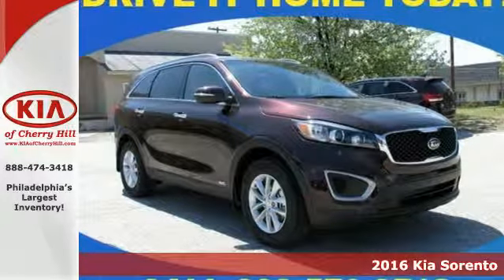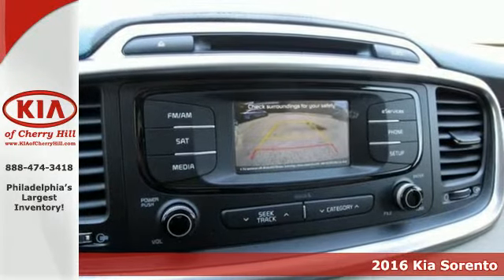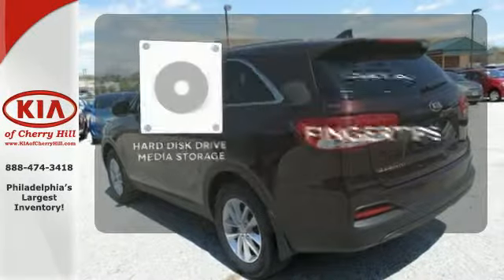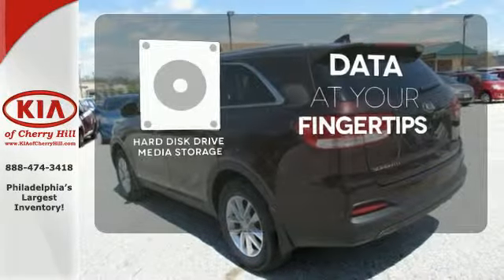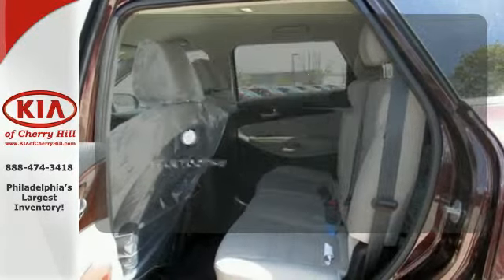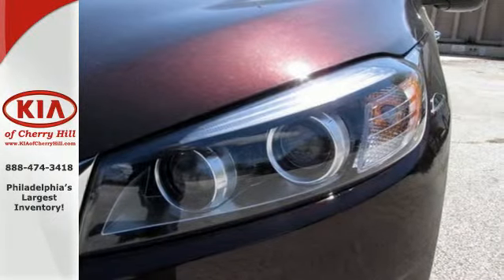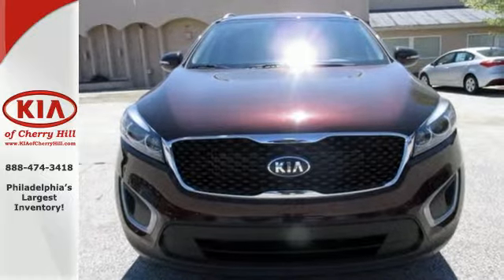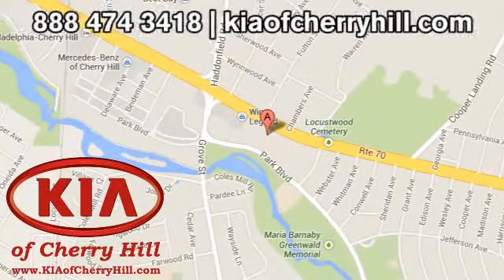2016 Kia Sorento Philadelphia PA Cherry Hill, NJ #43184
Year: 2016
Make: Kia
Model: Sorento
Trim: LX
Engine: 4 Cyl. 2.4 L
Transmission: Automatic
Color: Dark Cherry
Interior: Stone Beige
Stock #: 43184
VIN: 5XYPGDA39GG043184
BACK-UP CAMERA, ALL WHEEL DRIVE, BLUETOOTH, MP3 Player, KEYLESS ENTRY, 26 MPG Highway, SAT RADIO, ALLOY WHEELS! The 2016 Kia Sorento has been redesigned with a sleeker, more sculpted exterior. It has a wider stance and longer wheelbase for an even more versatile cabin space with available seating for up to seven. The automatic and intuitive available hands-free Smart Power Liftgate opens when it senses your smart key, the liftgate can even be adjusted to your height preference making it easier to close. The Sorento comes with a choice of 3 engines including a 2.4L with 185hp, a 2.0L turbo engine making 240hp, and a 3.3L V6 producing 266hp. With the available Dynamax All-Wheel-Drive system, the Sorento delivers a smooth, refined drive even on rough roads and combined with the V6 engine can tow up to 5,000lbs. The spacious cabin is clean and modern featuring available heated and ventilated seats with nappa leather trim, a 14-way power adjustable driver's seat, a panoramic sunroof, and up to 8 available power outlets. The standard cloth seats are designed by YES Essentials and features soft, quick-drying fabric that resists stains, reduces static, and even helps eliminate odors. With UVO eServices you have in-car connectivity based on the capabilities of your personal device on an 8 inch touch screen. Features can include internet radio, navigation, a rear-camera display, and parking minder which can track where you parked your car with the assistance of your smartphone. The Clar-Fi and 10 speaker Infinity Surround Audio System bring you rich, clear sound as it was meant to be heard. Safety features include available blind-spot detection, back-up warning systems, lane departure warning systems, and advanced smart cruise control. Passive features include the all-new body constructed with 58% advanced high-steel and advanced airbags.

Address:
1803 W. Marlton Pike